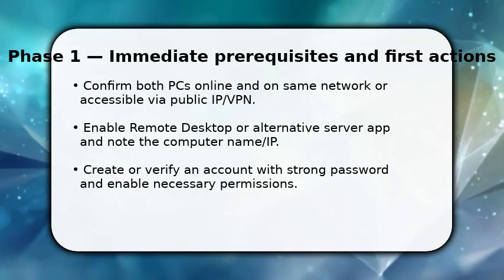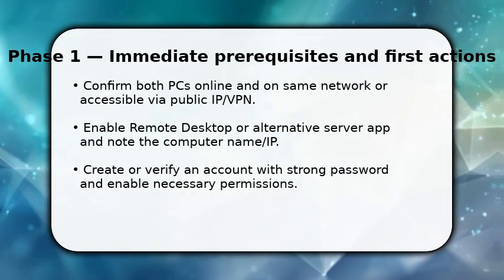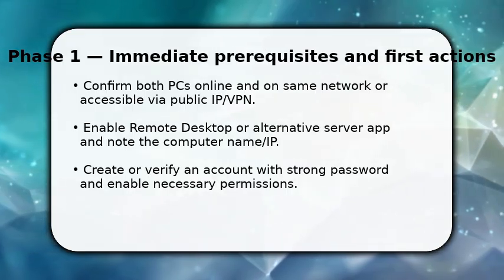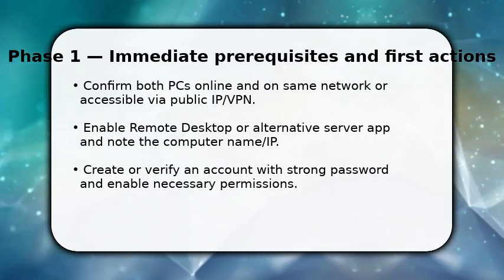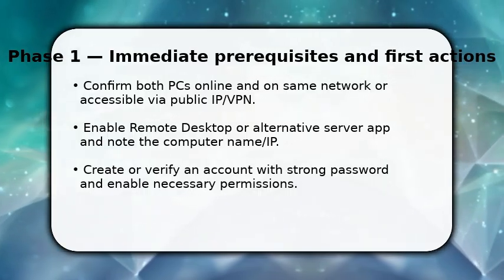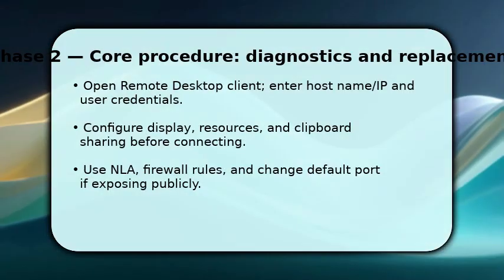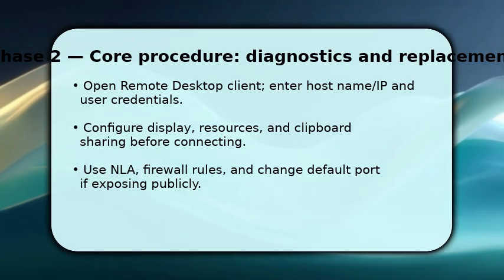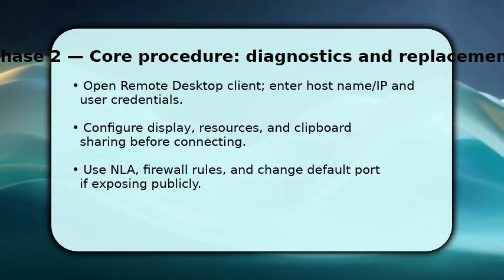How to Give Access Remote Desktop - Step by Step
How to Give Access Remote Desktop - Step by Step | 🔒 Surfshark VPN Deal — Stay private and secure. $1.99/mo + 3 Months Free ▸

Learn the step-bythy process of granting remote desktop access, including necessary permissions and configurations. This guide ensures secure connections for troubleshooting or accessing another computer.

remote desktop, access permission, configure settings, secure connection, troubleshoot remotely, VNC setup, network sharing, login credentials, screen mirroring, third-party software